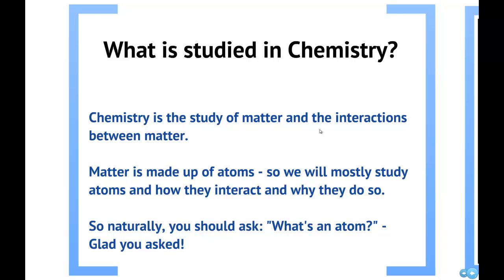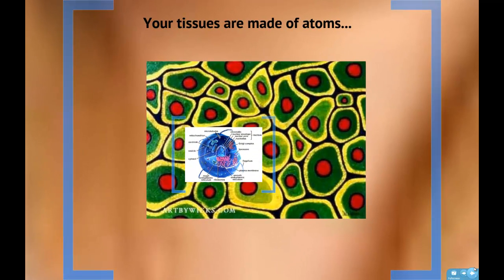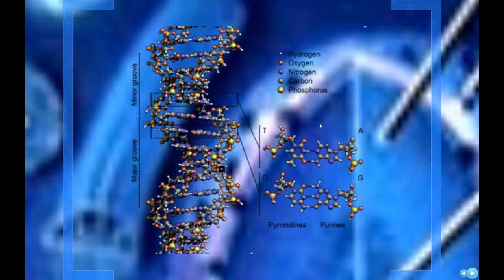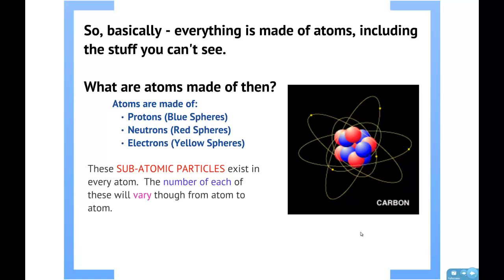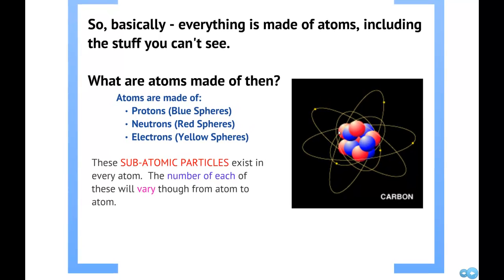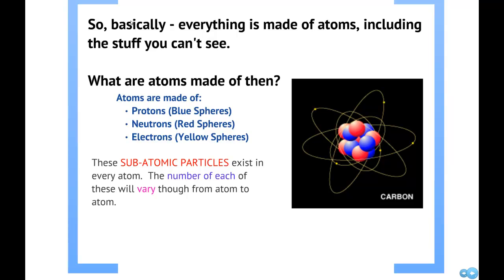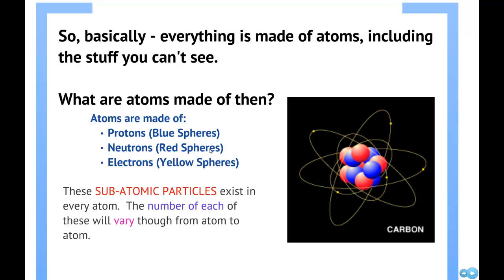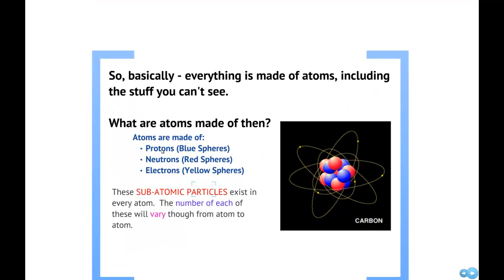Mr. Walker's Chemistry - Introduction to the Atom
Brief Introduction about the atom.  Video includes the most basic facts about atoms and what chemistry is about.